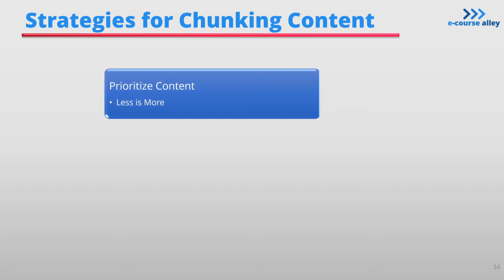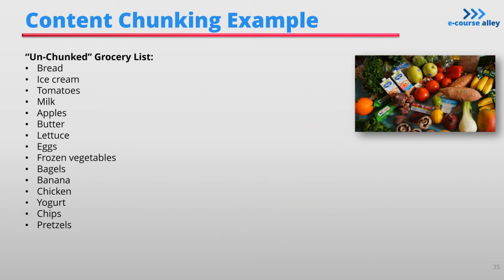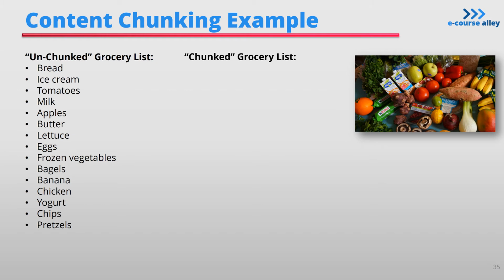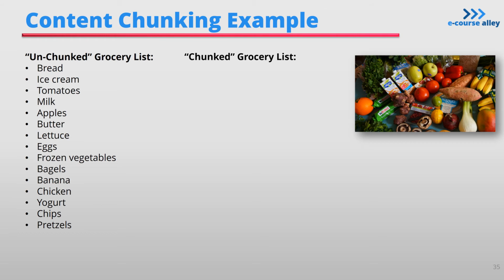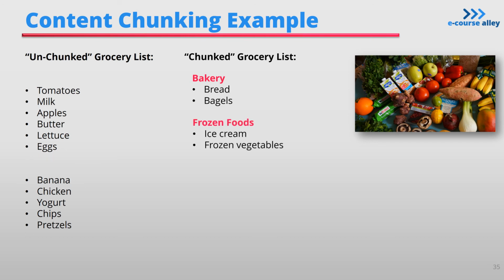Strategies for Chunking Content